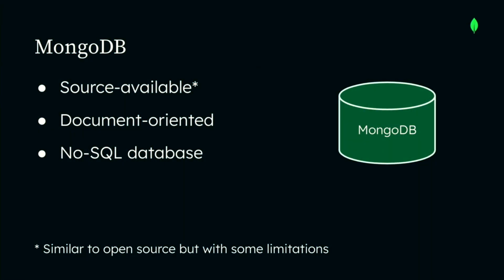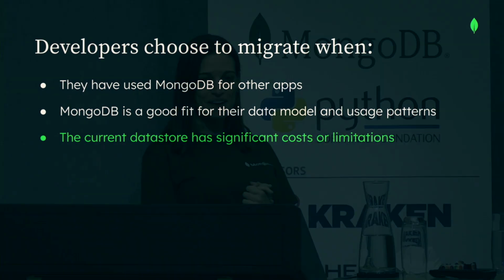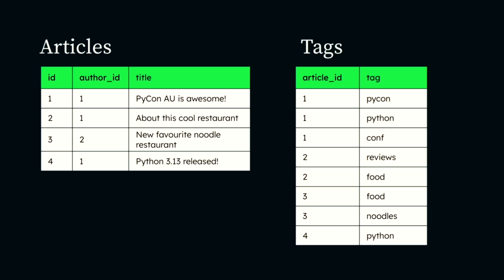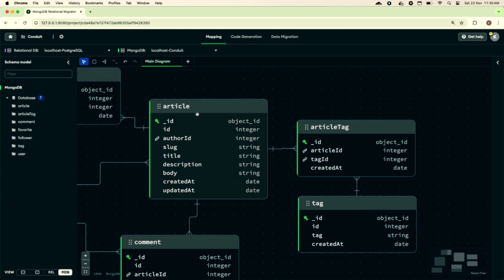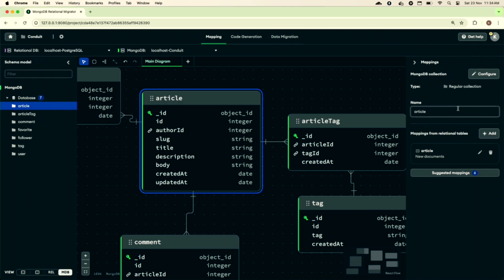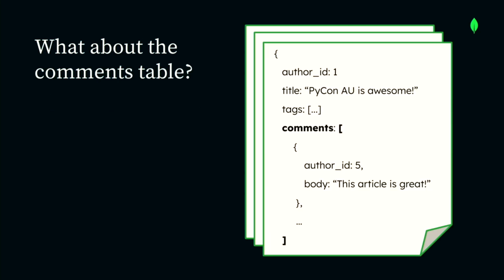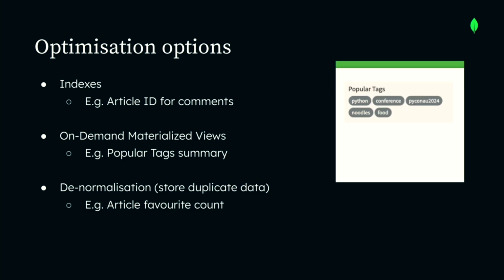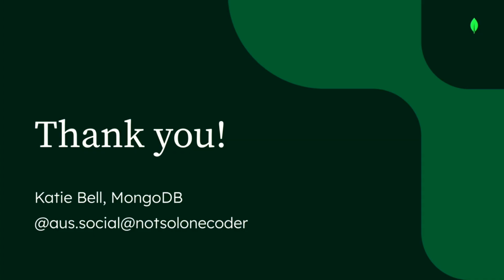"Switching to MongoDB: The challenges of translating database schemas" - Katie Bell (Pycon AU 2024)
(Katie Bell) So you’ve decided you want to use MongoDB!

Sat Nov 23 11:20:00 2024 at Eureka 3